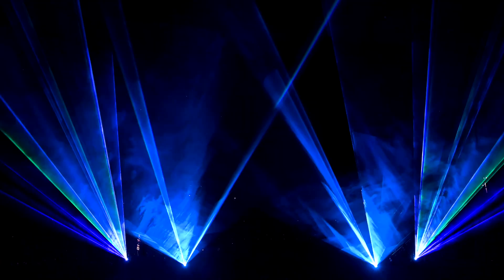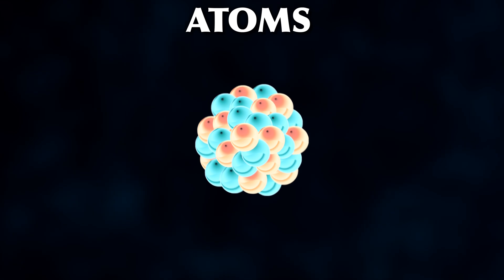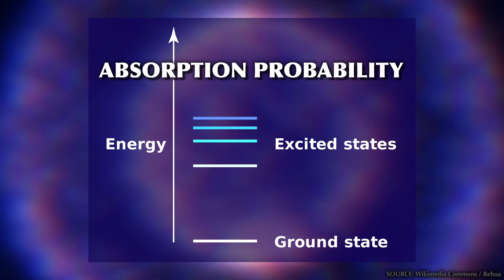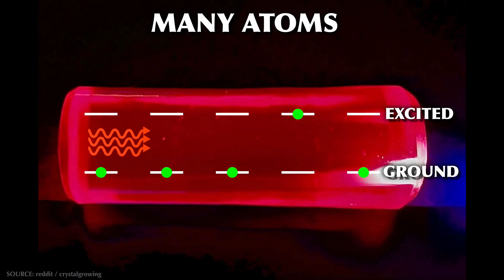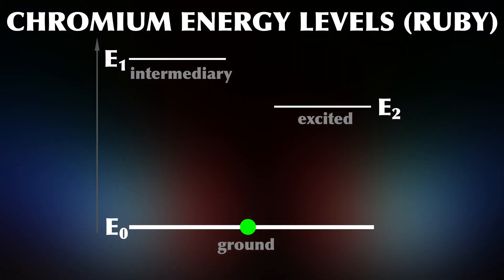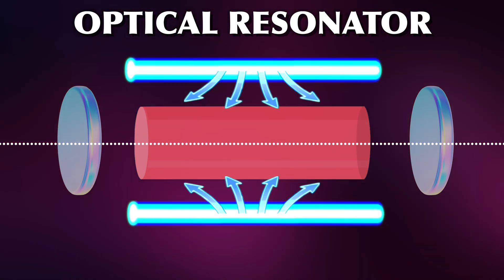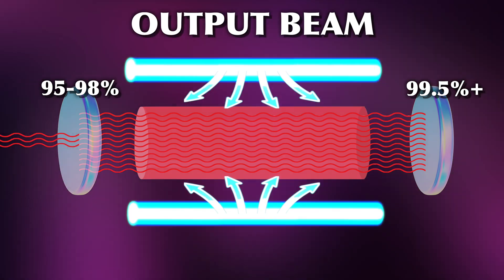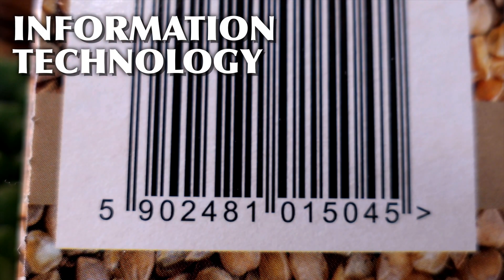Light Amplification By Stimulated Emission Of Radiation (L.A.S.E.R.)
How does a laser work, actually?

Content:
0:00 Intro
1:29 Atoms & Light
5:42 Pump & Medium
9:30 Resonator & Output
11:59 Types & Applications

Sources and Influences:

[1] Bergmann, Ludwig; Schaefer, Clemens (2004)
"Lehrbuch der Experimentalphysik Band 3"
Optik; Wellen- und Teilchenoptik

[2] Demtröder, Wolfgang (2017)
"Experimentalphysik 2"
Elektrizität und Optik
{Engl.: "Electrodynamics and Optics"}

[3] Demtröder, Wolfgang (2017)
"Experimentalphysik 3"
Atome, Moleküle und Festkörper
{Engl.: "Atoms, Molecules and Photons"}

[4] Gehrke, Jan Peter; Köberle, Patrick (2023)
"Moderne Physik"
Von Kosmologie über Quantenmechanik zur Festkörperphysik

[5] Hecht, Eugene (2005)
"Optik"
{Engl.: "Optics"}

[6] Kneubühl, Fritz Kurt; Sigrist, Markus Werner (2008)
"Laser"

[7] Vogel, Helmut (1999)
"Gerthsen Physik"

Tracks:
Laser Focus     1248083
Funk do Povão     1230955
Ambient Rays     1216332
Future Space     1228450
Up The Filter     1242459

Shutterstock Monetization ID is XX6PBSJGRT5CNW8W